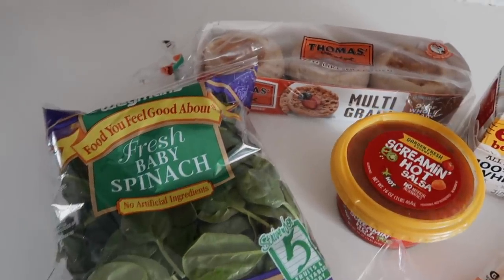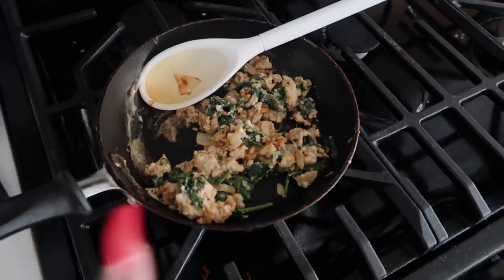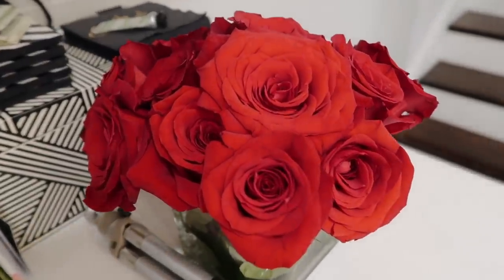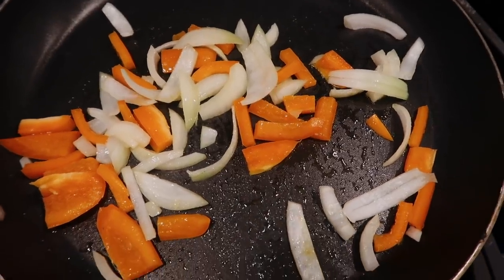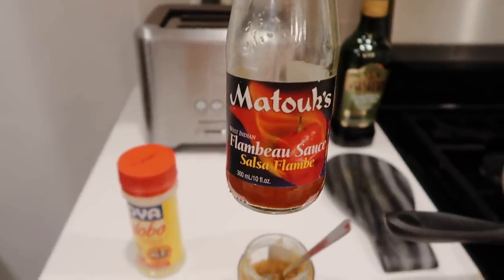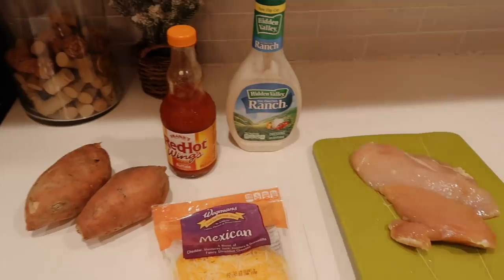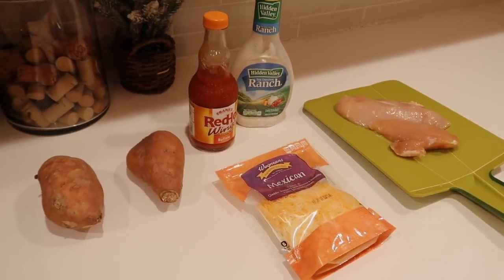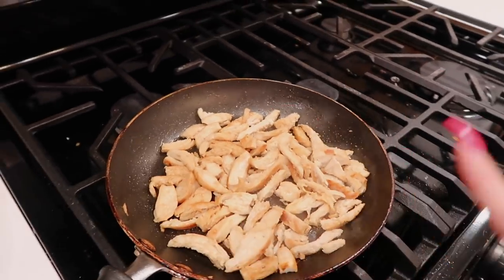WHAT I EAT IN A DAY TO LOSE WEIGHT & GAIN BOOTY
Ahh I'm back with a brand new What I Eat In A Day! Today is focused on what I've been eating to get my booty bigger and my stomach smaller lol! But seriously I've never been happier with my body so I'm so excited to share these recipes and continue to share more this month!!

-Follow Me-